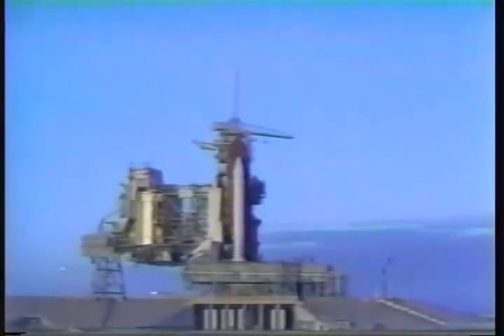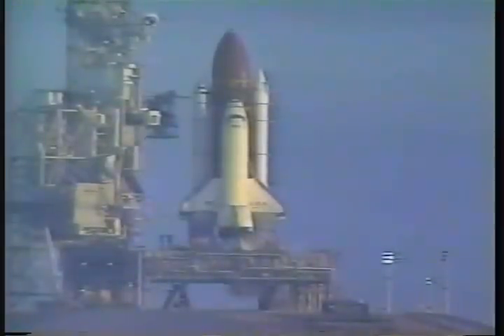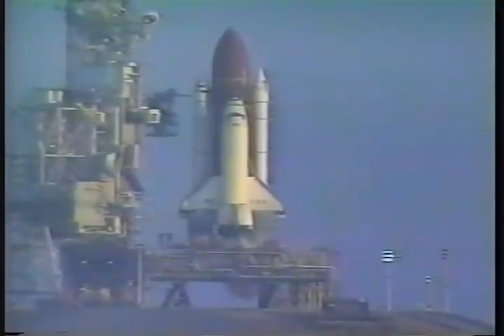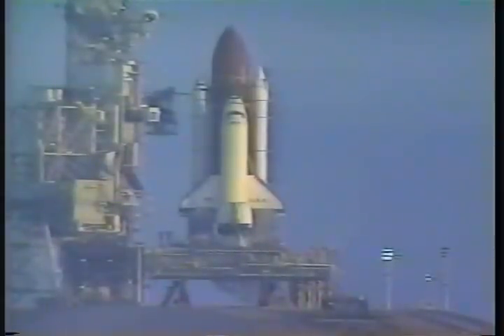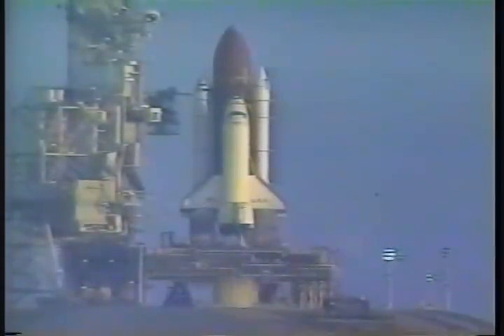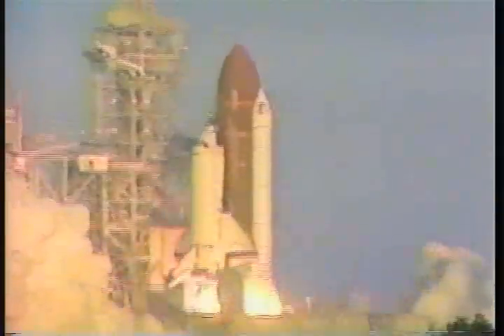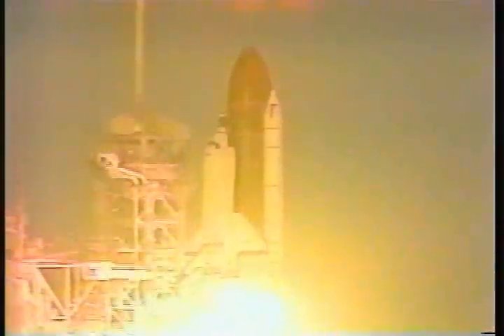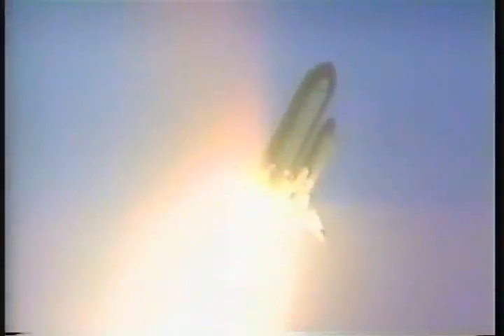STS-32 launch & landing (1-9-90)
STS-32. Retrieval of LDEF. January 9, 1990.